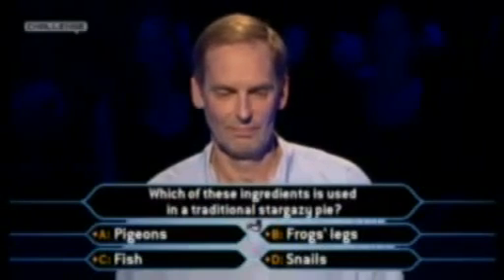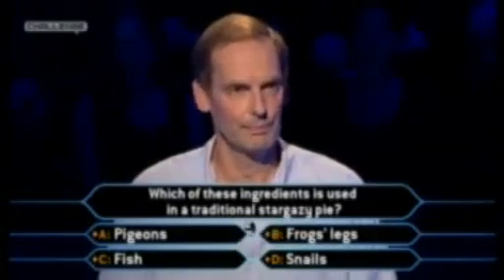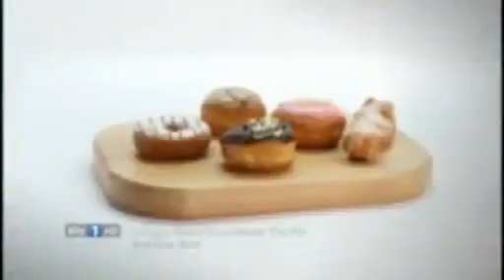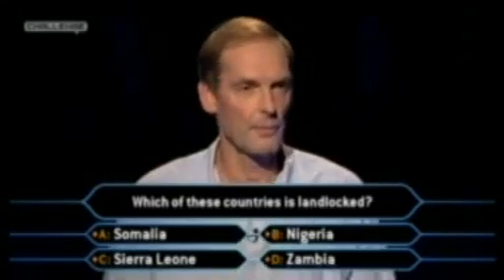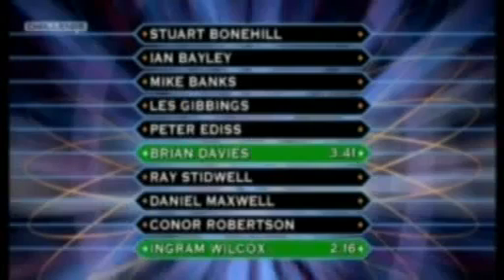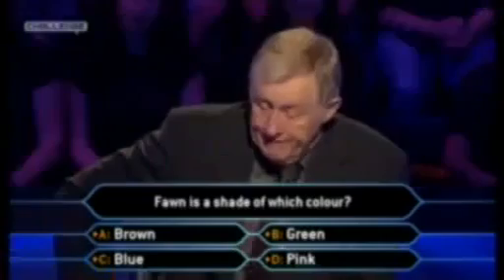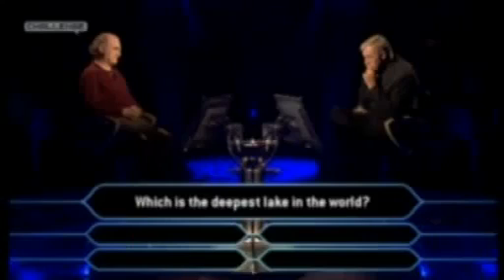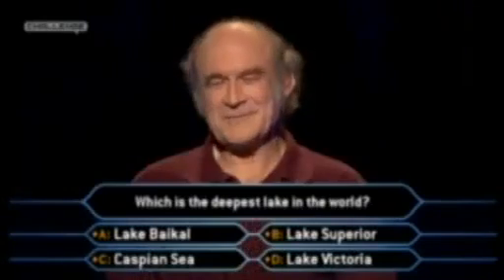Who Wants To Be A Millionaire? Ingram Wilcox 2006